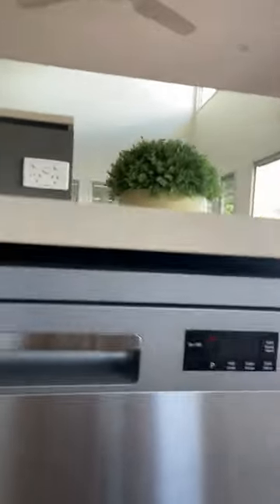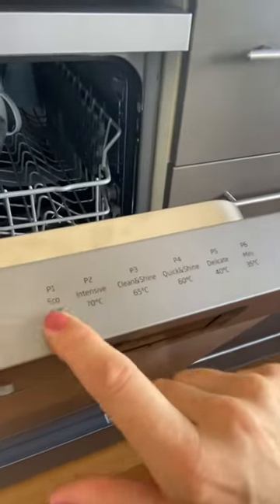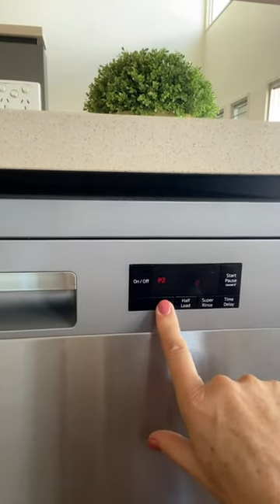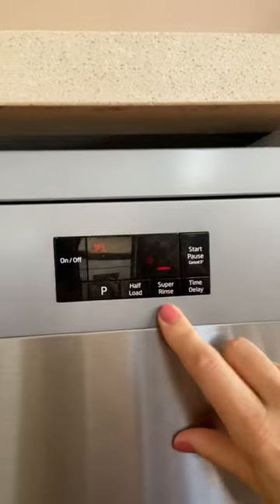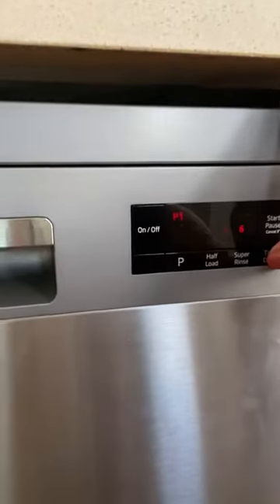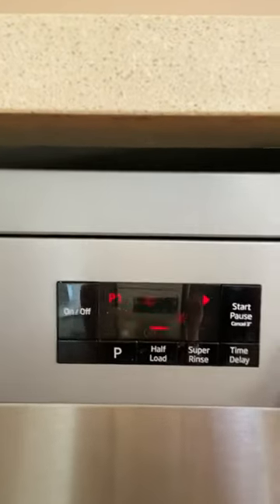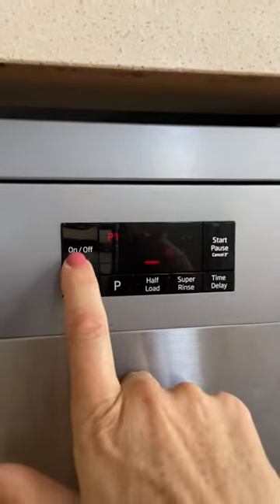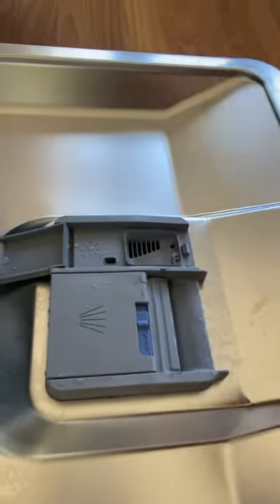How to use a front load Beko Dishwasher